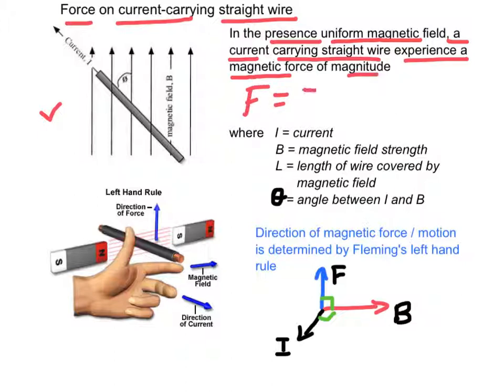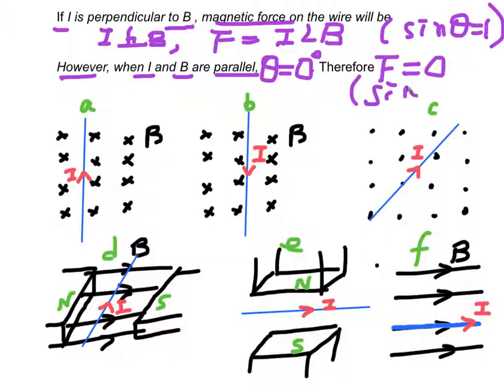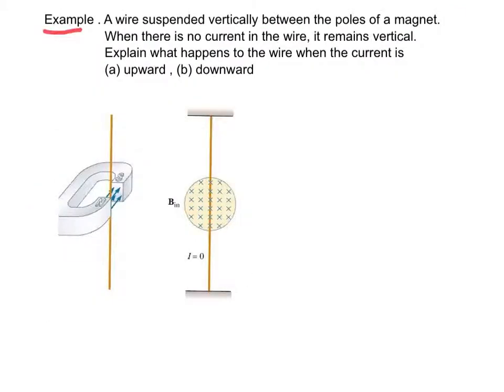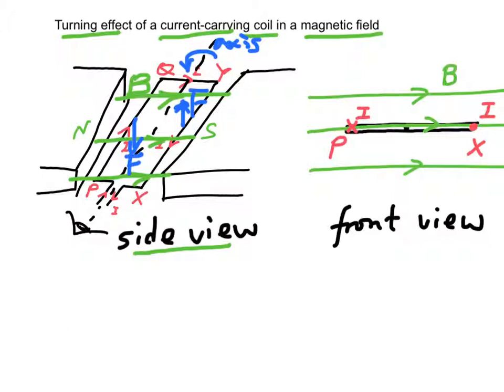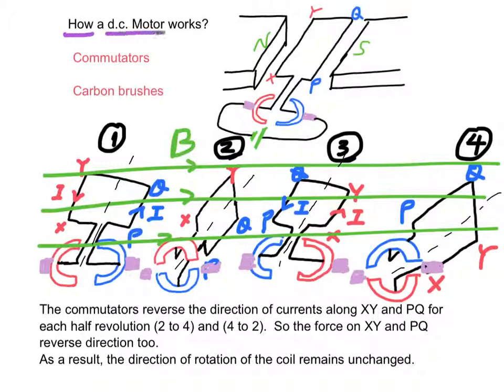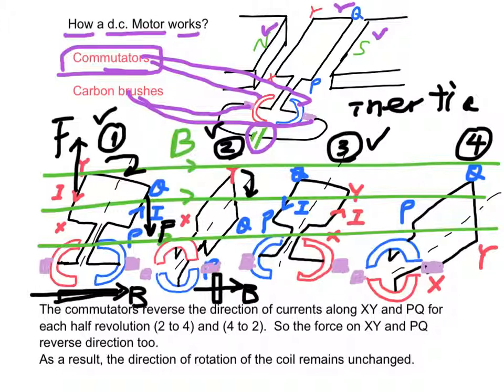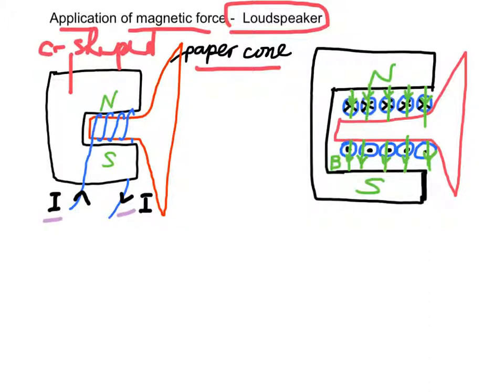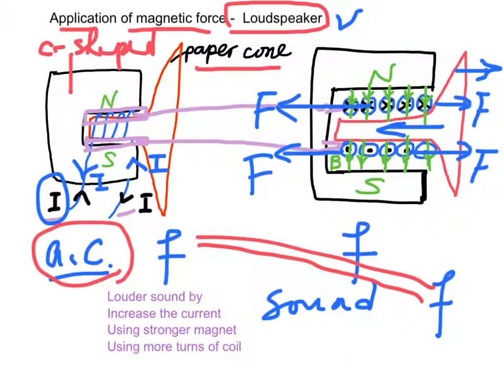Chapter 20 Electromagnetism (Part 2)